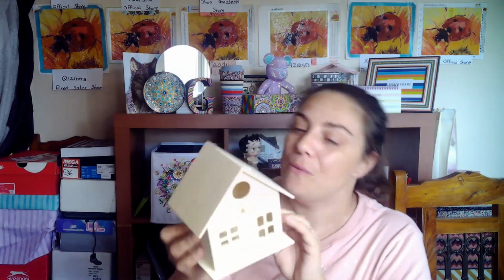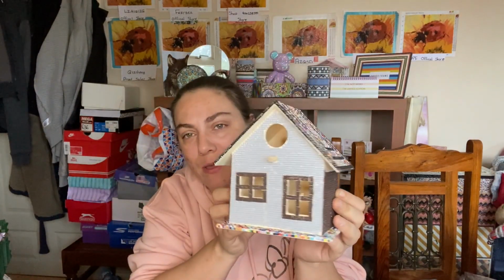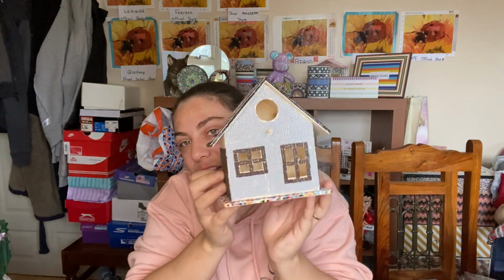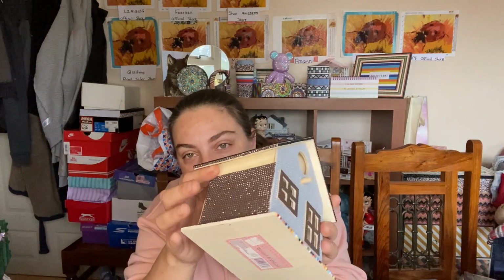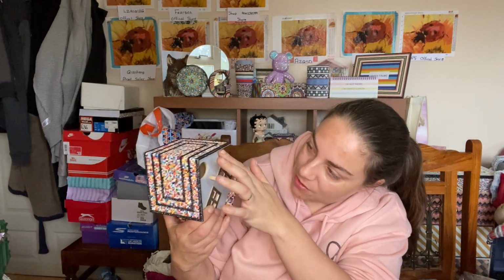Diamond painting spares idea, bird house.